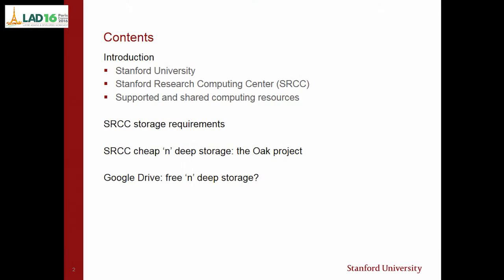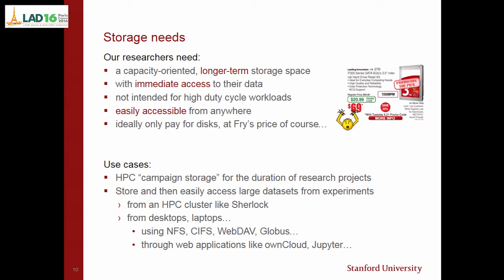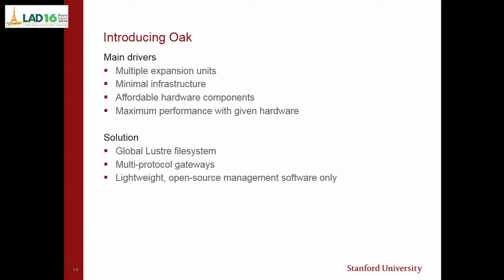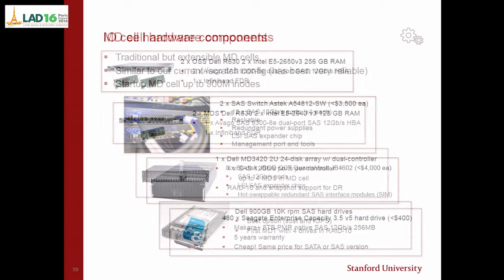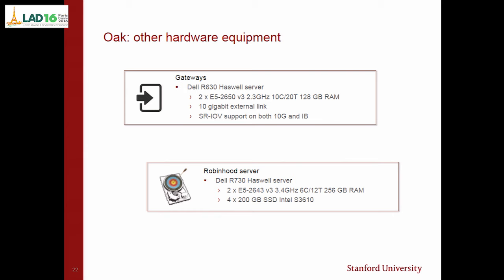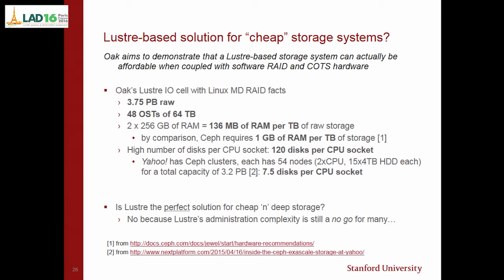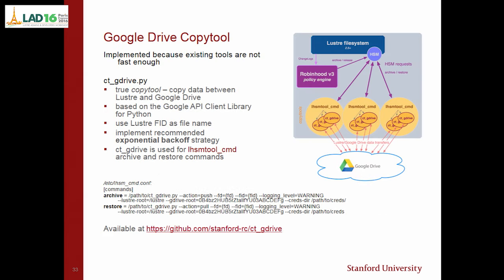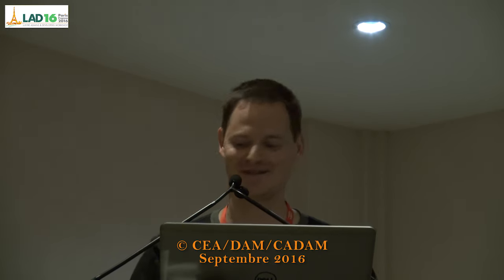LAD16, Stéphane Thiell, Kilian Cavalotti, “Cheap and deep” The Holy-Grail of storage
LAD16 Stéphane Thiell - Kilian Cavalotti Stanford University
21 September 2016
Lustre Admins & Developers Workshop 2016
LAD16 “Cheap and deep” The Holy-Grail of storage
©Stanford University ©CEA/DAM/CADAM